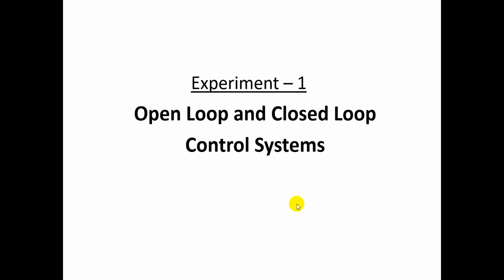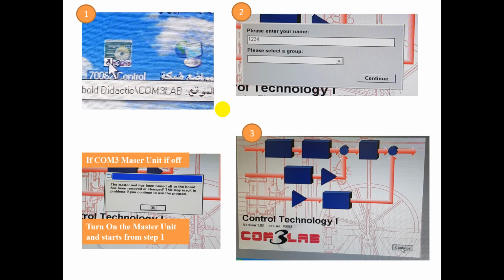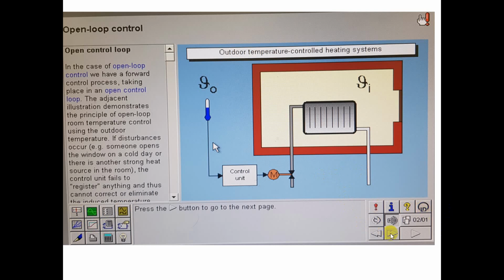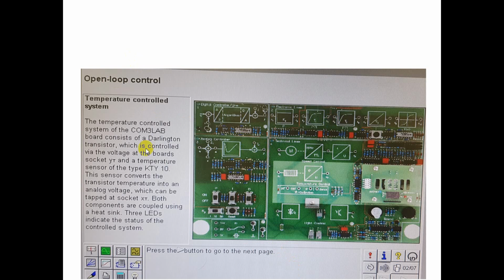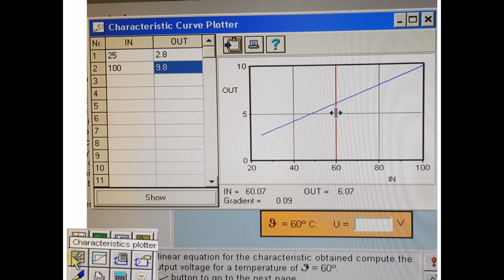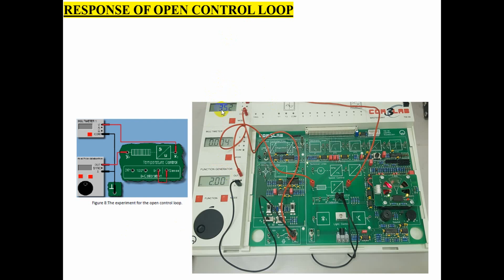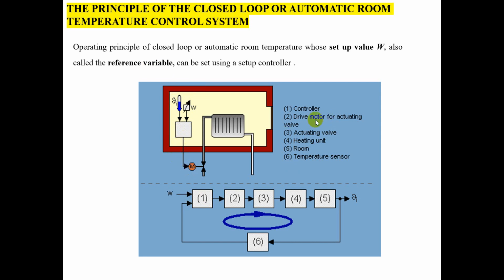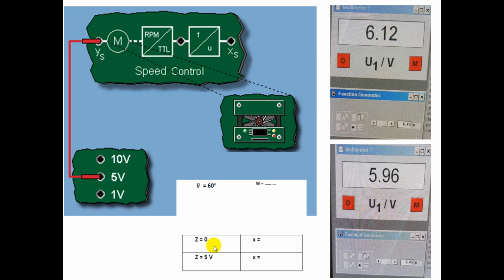Experiment - 01 (Control Systems)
Open Loop & Closed Loop Control Systems